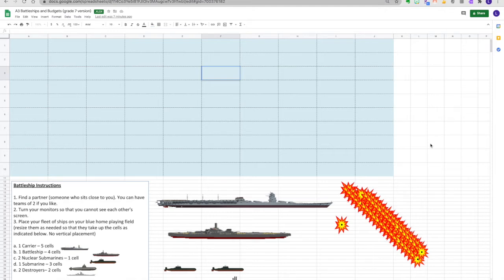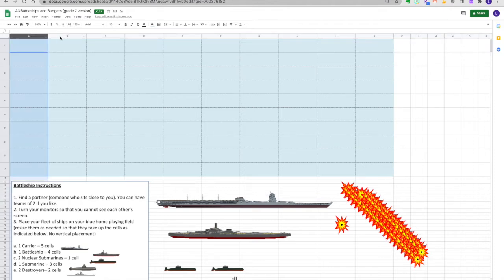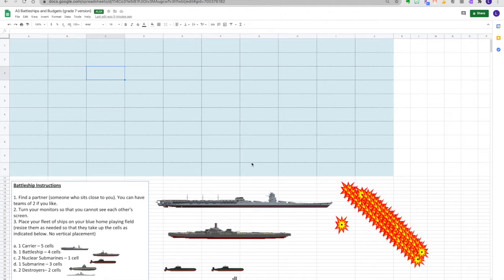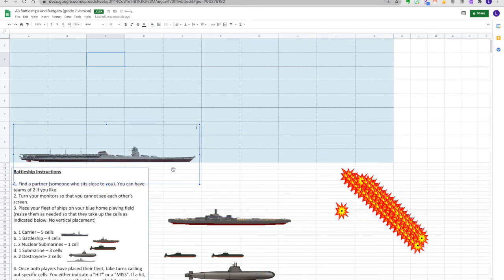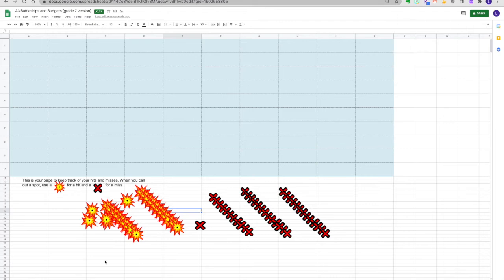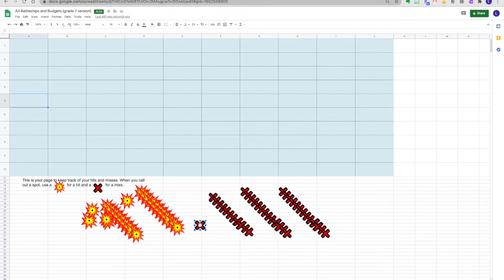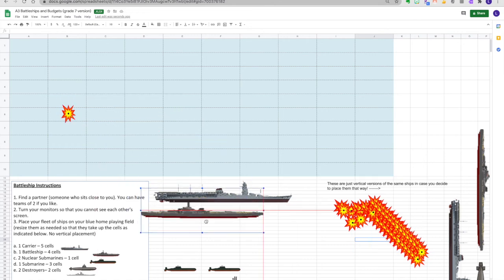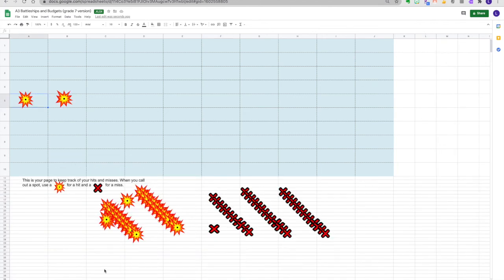How to play Battleship in Google Sheets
This video explains the battleship assignment in Google Sheets